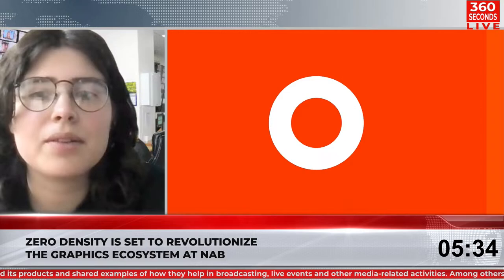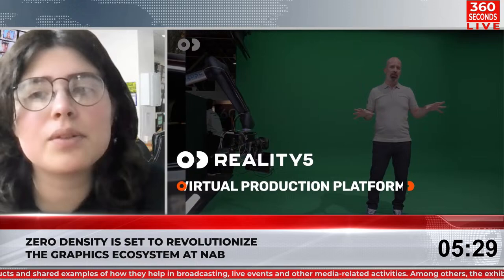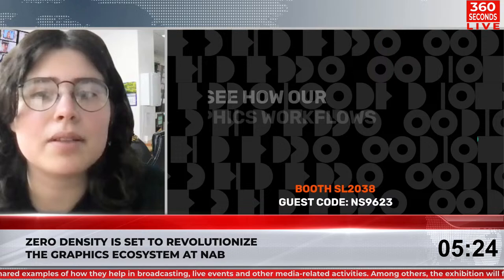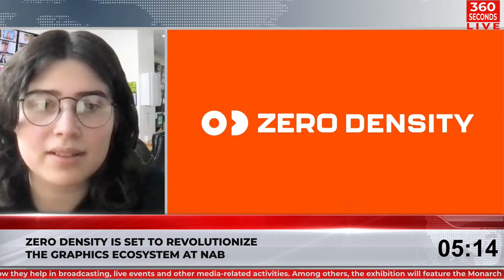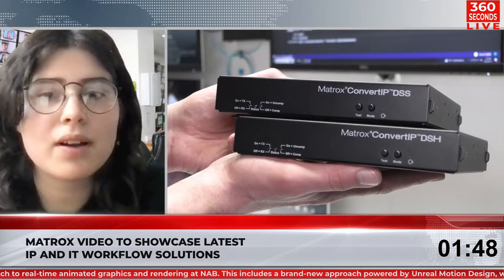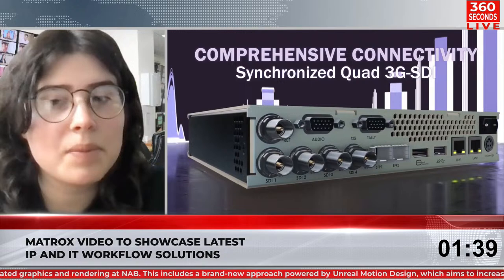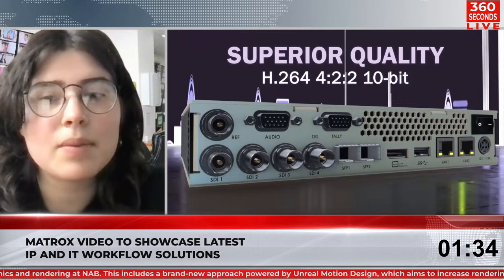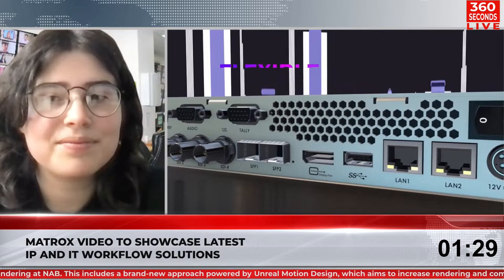360 seconds: Zero Density, JVC, Matrox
Zero Density is Set to Revolutionize The Graphics Ecosystem
JVC Unveils Its First Ever 40X Zoom PTZ  Camera Series
Matrox Video to Showcase Latest IP and IT Workflow Solutions

Details will be provided this Monday - April 1, 2024 - on the program 360 Seconds. Broadcast News & Commentary:

The program can be watched every Monday at 11:00 am ET by clicking on any of these links.
Hosts: Philip Grossman, host and co-producer at Visionaries; Mary Ann Seidler, owner of First Light Media and consultant for multiCAM Systems and Telos Alliance

360 Seconds. Broadcast News & Commentary:

The weekly show, focusing on the latest products and solutions in the global TV and film industry, features insights and analysis from top experts. Released every Monday within the TKT1957 network, the program can be found on the YouTube channel, social media groups, and the tkt1957.com website. Engage with the content, view the episodes, and participate in the conversation by leaving your questions in the comments section.